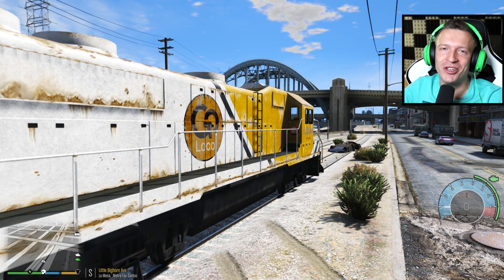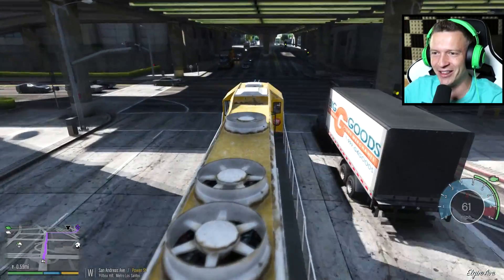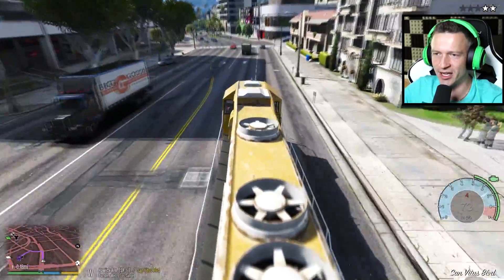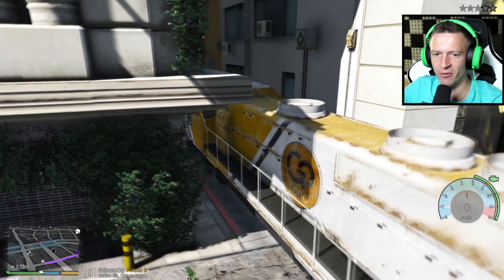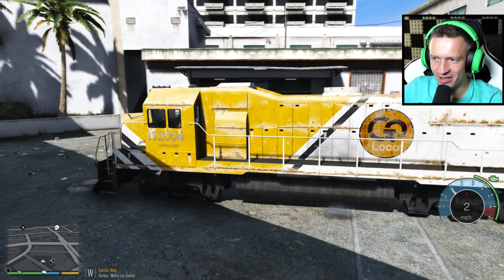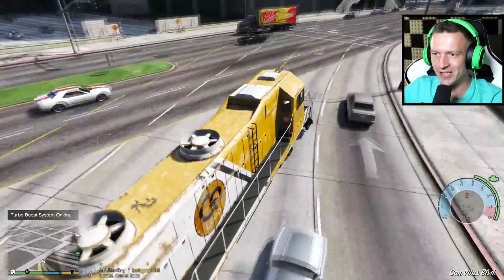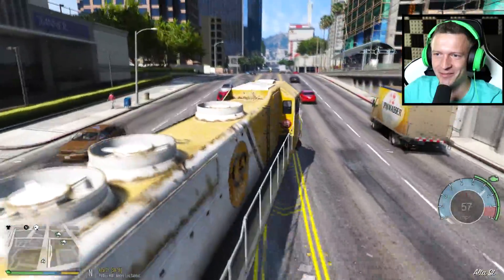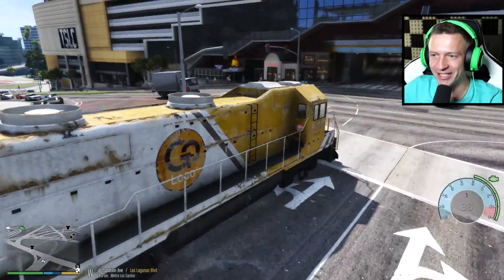What if you take a TRAIN to Los Santos Customs?! (GTA 5 Mods Gameplay)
Today we are going to find out what happens if you take a train to Los Santos Customs.  Are they going to turn us away or will we be able to modify our train?  Join us to find out!!

GTA 5 is a very popular video game that could be modded beyond imagination.  This video was made possible with many different mods created for GTA 5 by many talented people.  Let me know if you guys have any suggestions for future gameplays and hope you enjoy the video!!